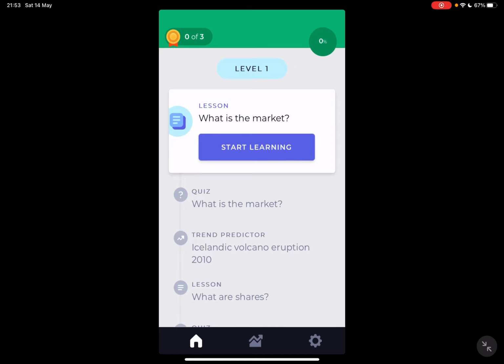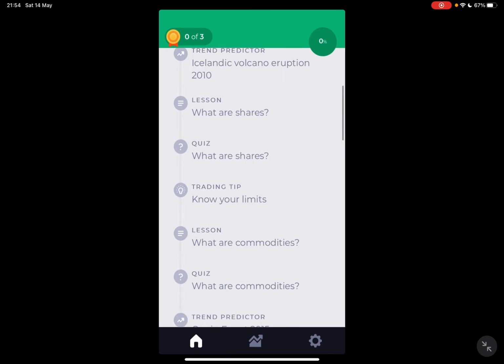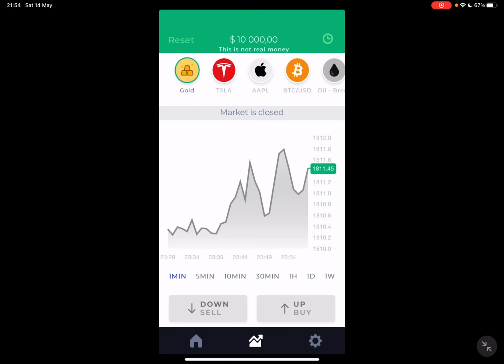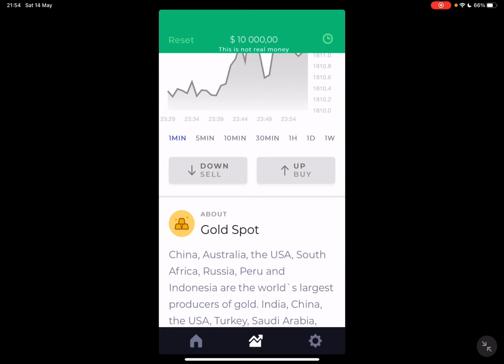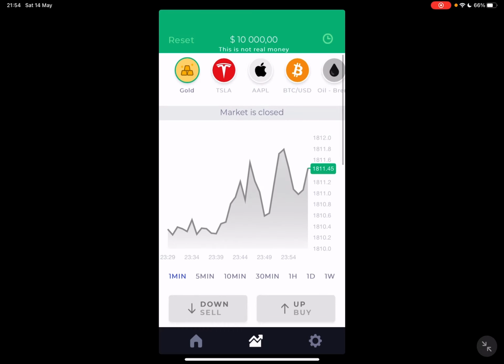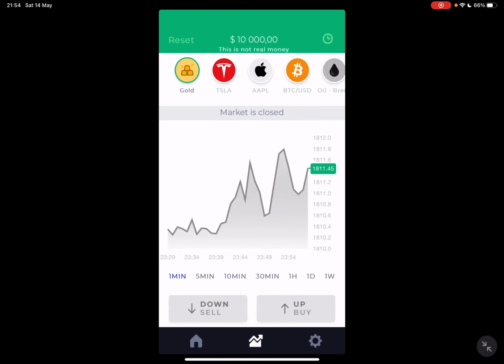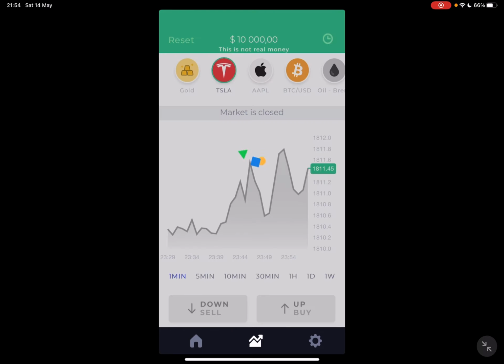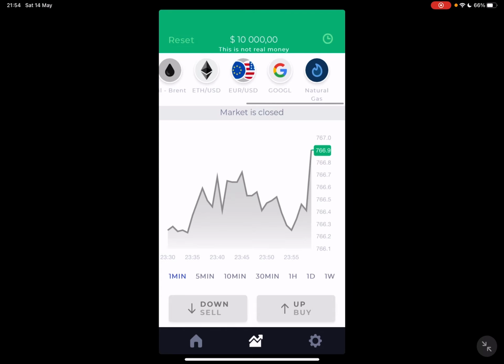How to Start Investing like a Pro with Investmate? - Investmate Tips